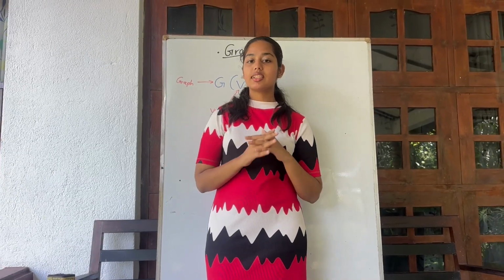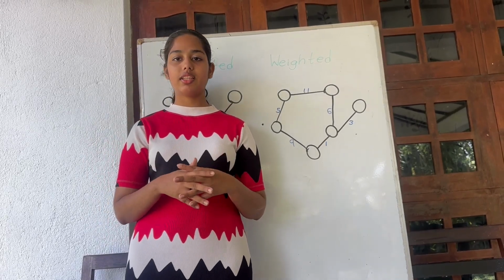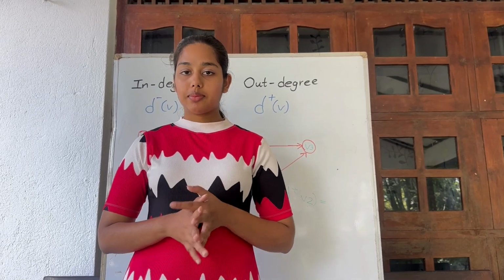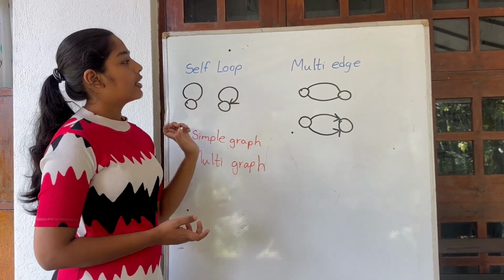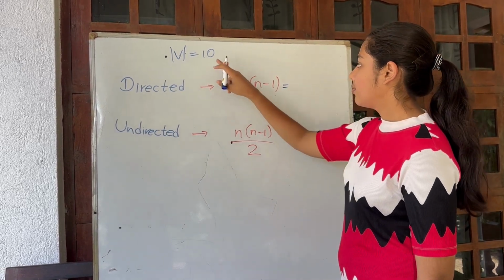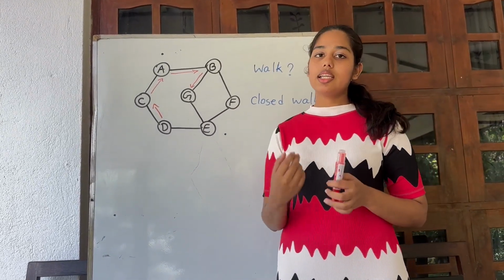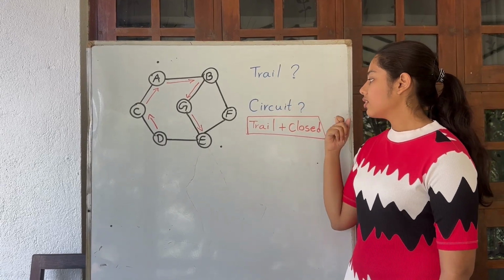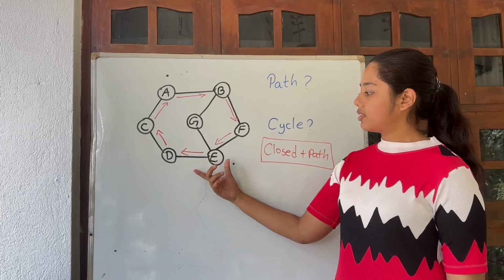Graph Terminology Explained! Nodes, Edges, and Paths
Graphs are one of the most powerful data structures in computer science! 🚀 This video explains fundamental graph terminology to help you understand how graphs are used in networking, social media, and AI.
📌 Topics Covered:
✅ What is a Graph?
✅ Understanding Nodes, Edges & Paths
✅ Types of Graphs (Directed, Undirected, Weighted)
✅ Real-world applications of Graphs
By the end, you'll have a clear understanding of graph basics to dive deeper into algorithms like BFS, DFS, and Dijkstra’s!